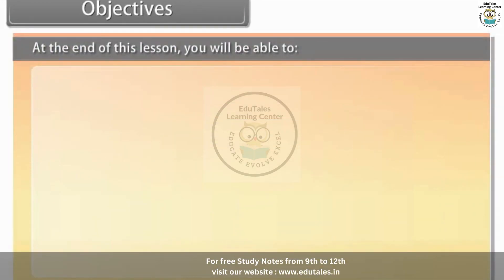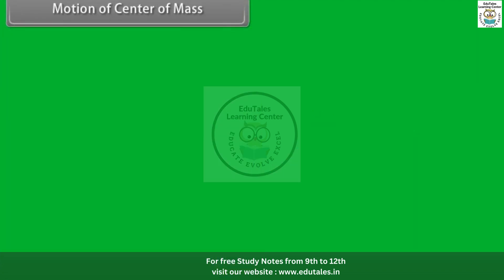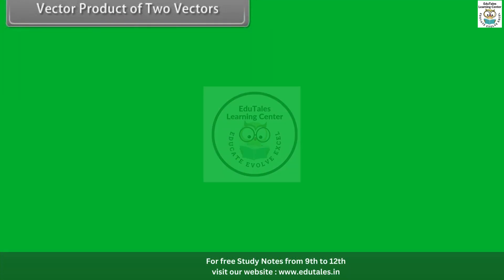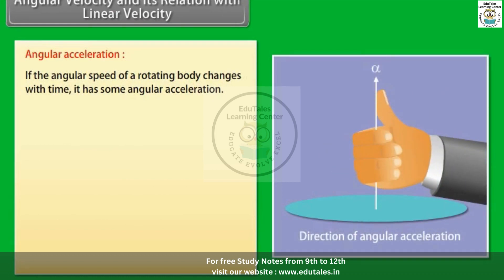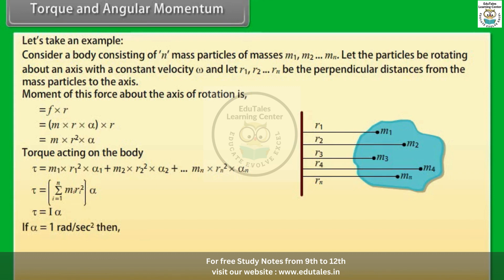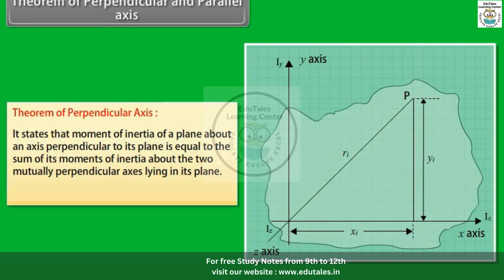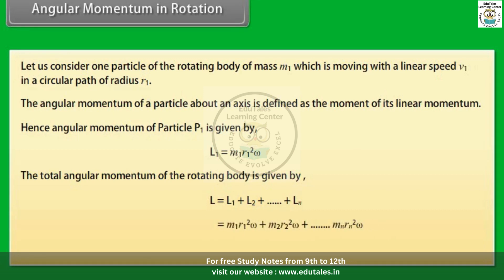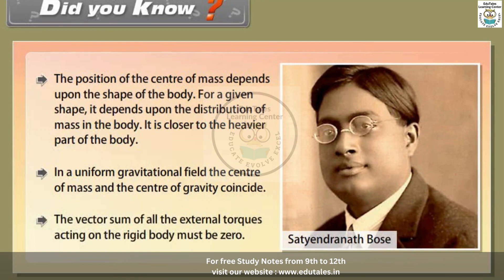System of Particles and Rotational Motion // CBSE Class 11 Physics // Edutales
For interesting science facts,news and other quick study tips visit and follow our insta profile

Edutales Learning Center presents a comprehensive animated video on System of Particles and Rotational Motion for CBSE class 11 Physics. Dive into fascinating topics such as Rotational Motion
Motion of Centre of Mass
Linear momentum of system of particles
Vector product and Angular Velocity
Torque and Angular Momentum
Equilibrium of rigid body
Moment of inertia, etc.Designed specifically for Class 11 Physics students and NEET aspirants, this video covers the entire NCERT syllabus step by step, providing clear objectives and a thorough understanding of the subject matter. Whether you're preparing for the upcoming board exams or aiming to excel in NEET 2024 & 2025, Edutales' engaging video ensures a deep comprehension of the System of Particles and Rotational Motion. Don't miss out on this opportunity to enhance your learning experience. to access the video and avail free PDF notes for further revision. Join Edutales Learning Center and unlock the secrets of System of Particles and Rotational Motion of class 11!

✔️ Class:11th
✔️ Subject: Physics
✔️ Chapter: System of Particles and Rotational Motion
✔️ Topic Name:
Rotational Motion
Centre of Mass